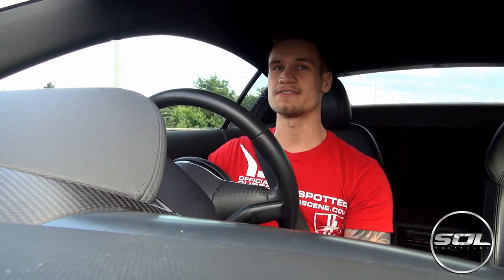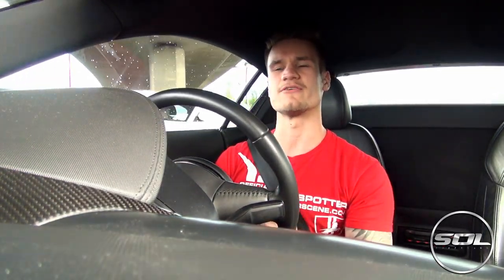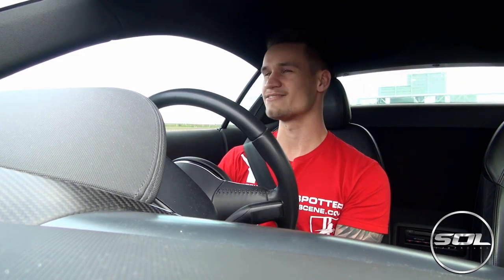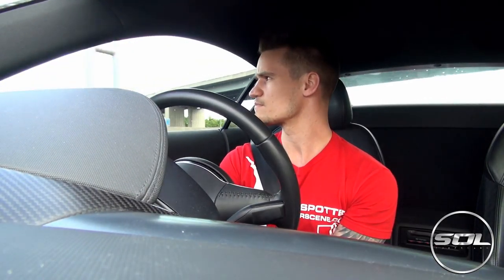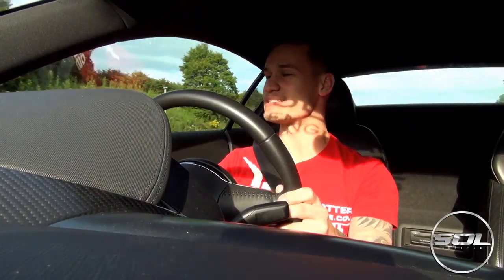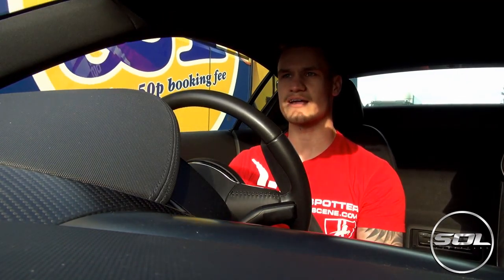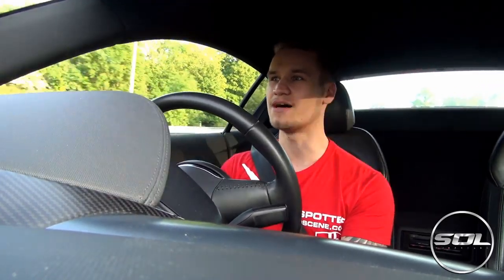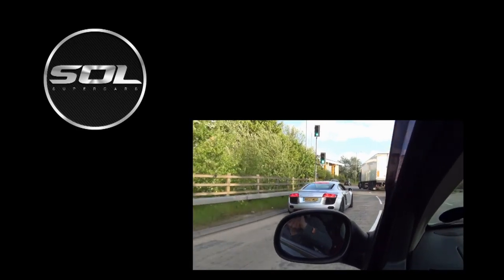My Supercar Vlog: TRAFFIC, FUEL & GAMES!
The M1 traffic up to Northampton prompted fuel consumption and a lot of games! Including talking to myself! LOL